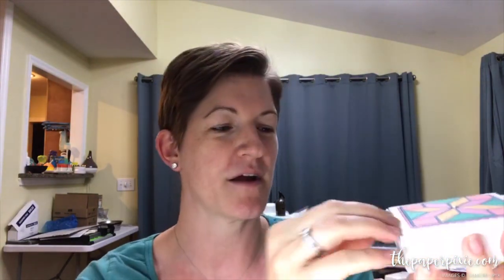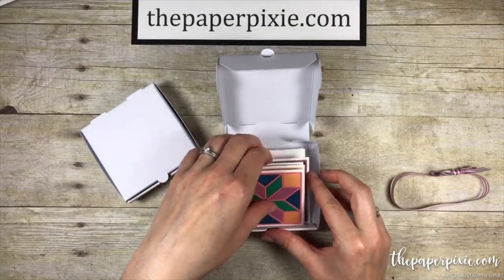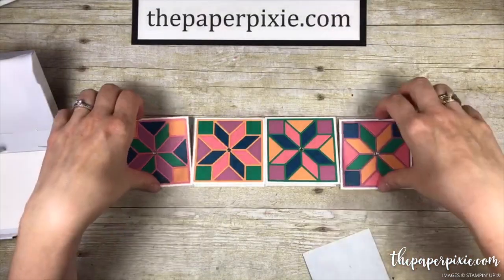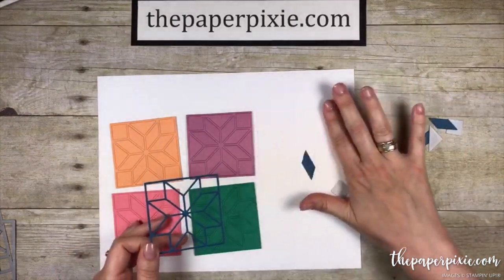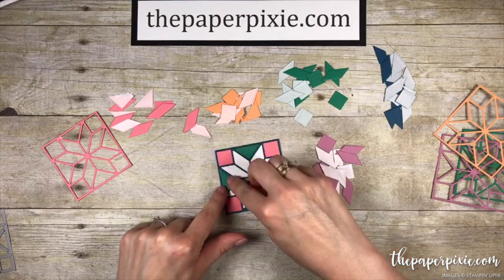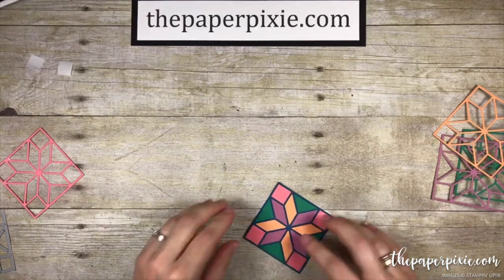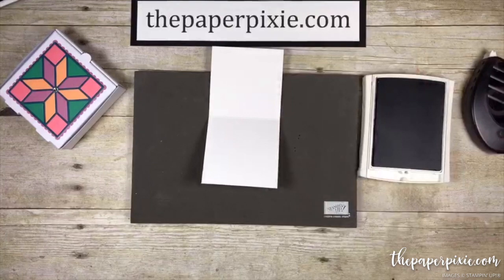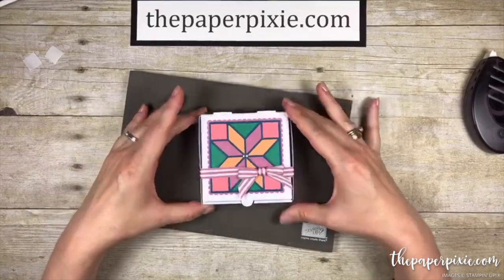Quilt Builder Set of Mini Cards - Facebook Live!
Learn how to make this set of mini cards using the Quilt Builder Framelits!

Whisper White 3" X 3" (7.6 X 7.6 Cm) Envelopes [145829] - Price: $9.00
Stampin' Pierce Mat [126199] - Price: $5.00